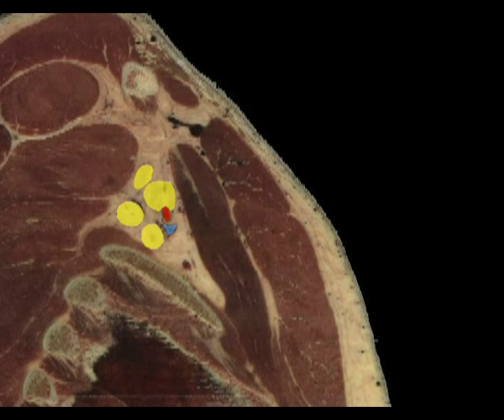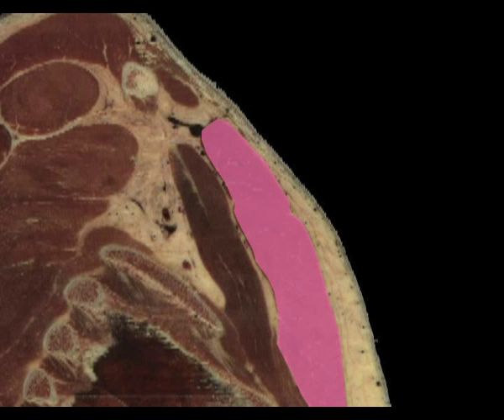Upper Limb Blocks - Infraclavicular - Gross Anatomy